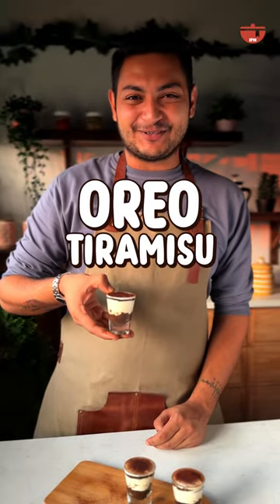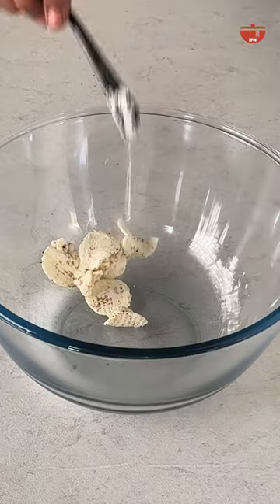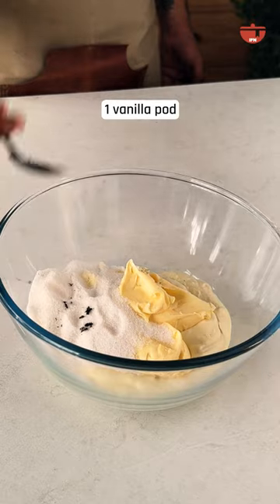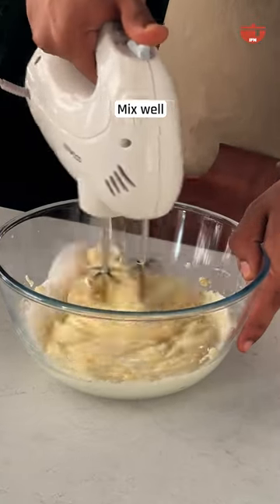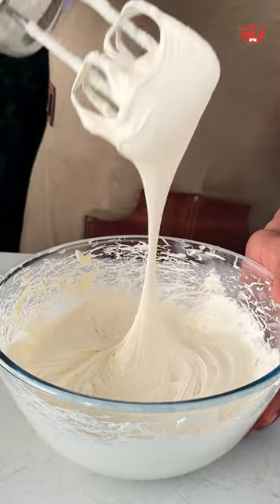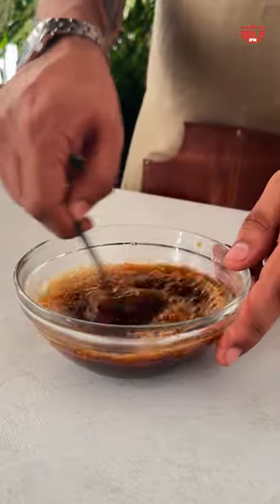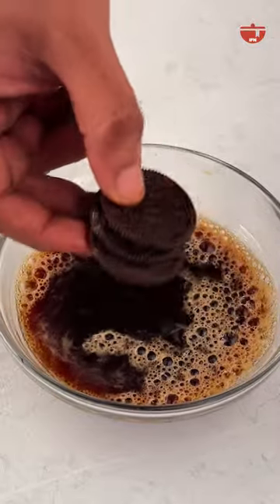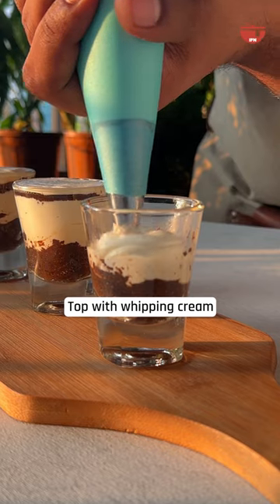How To Make This Easy 10 Minute Oreo Tiramisu | ओरियो तिरामिसु | Oreo Tiramisu Recipe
Take a sweet journey with our Oreo Tiramisu and watch as the classic Italian dessert meets a beloved favourite twist 😍🙌 Honestly, could this GET any better? 🥰

Ingredients:
15-20 Oreos
120g whipping cream
80g mascarpone
40g caster sugar
1 vanilla pod
1 tbsp coffee powder + extra for dusting
30ml water

Recipe by Chef Daniel